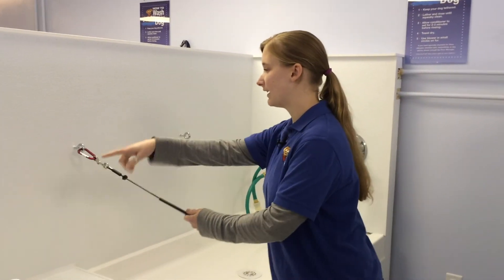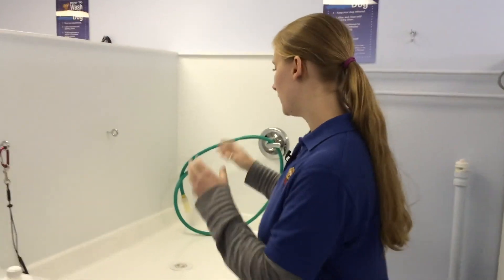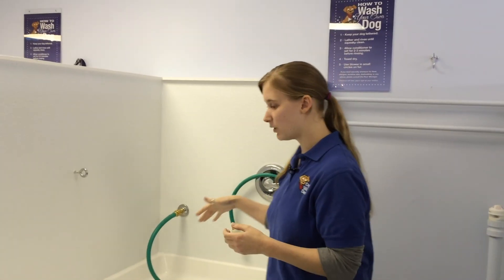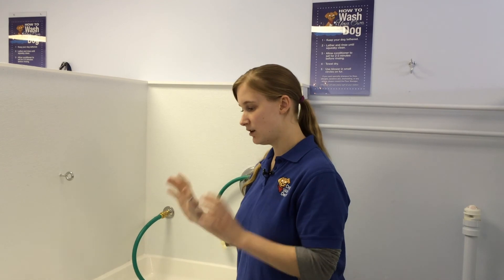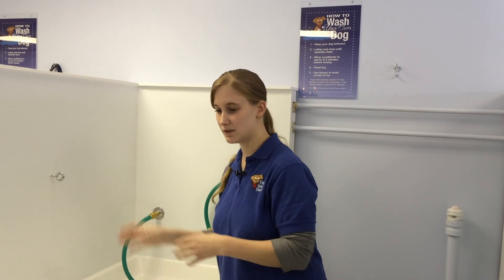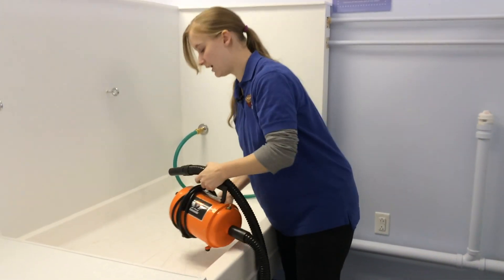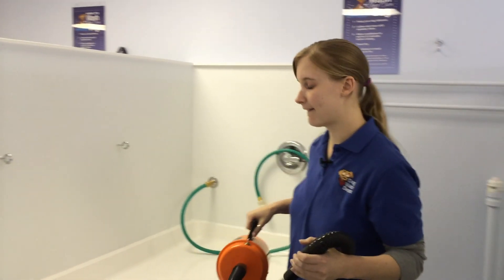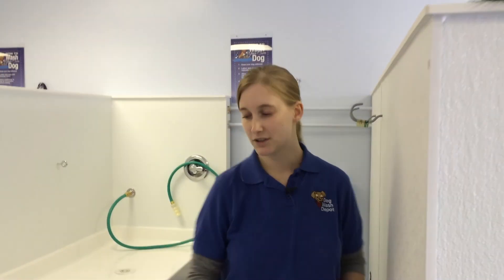How to Wash Your Dog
Professional Dog Groomer, Megan Turansky, shares important step-by-step instructions for washing your dog at the Dog Wash Depot in Ewing, NJ